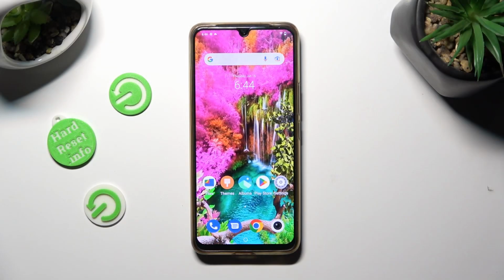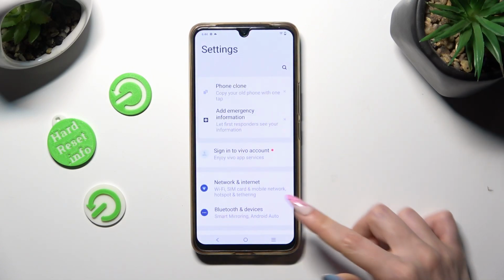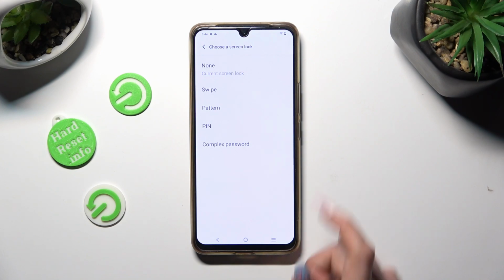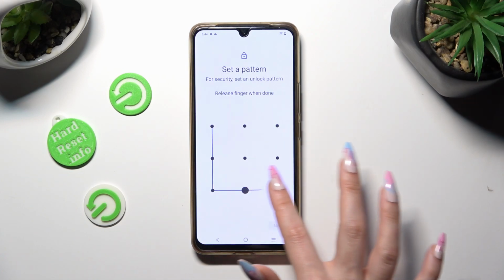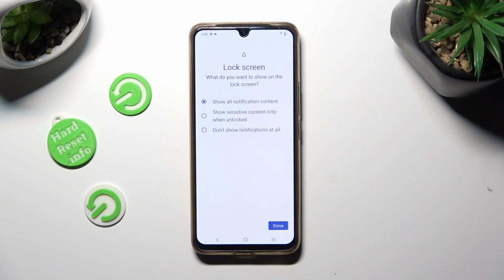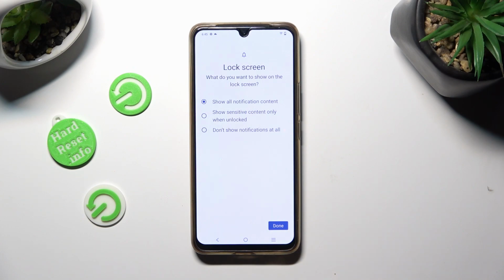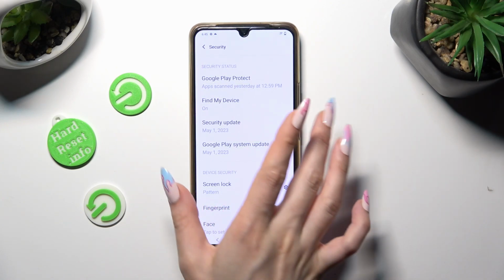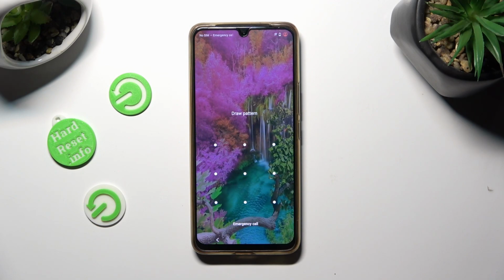How to Set Up a Screen Lock on a VIVO T1 Pro 5G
In this video guide we are going to cover everything you need to know about locking the screen on your VIVO T1 Pro 5G smartphone, should you use standard methods such as pattern, PIN, and password, or biometrical ways, such as fingerprint or face unlock. Therefore, we are humbly encouraging you to view this tutorial and learn how to significantly increase and improve the security level on a VIVO T1 Pro 5G mobile device, preventing authorized access to the phone.

How to enable a screen lock on a VIVO T1 Pro 5G? How to configure the screen lock on a VIVO T1 Pro 5G? How to lock the screen on a VIVO T1 Pro 5G? How to register a fingerprint on a VIVO T1 Pro 5G? How to turn on the face unlock feature on a VIVO T1 Pro 5G?